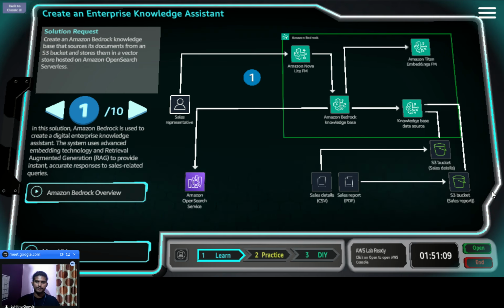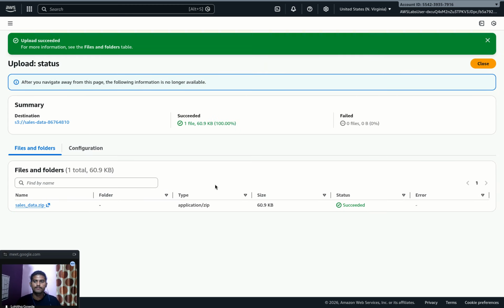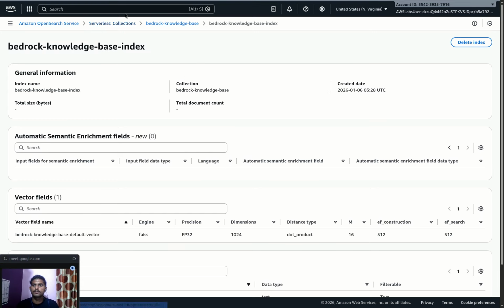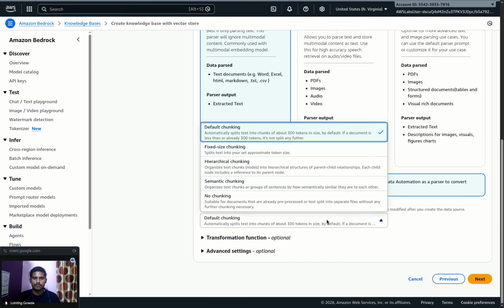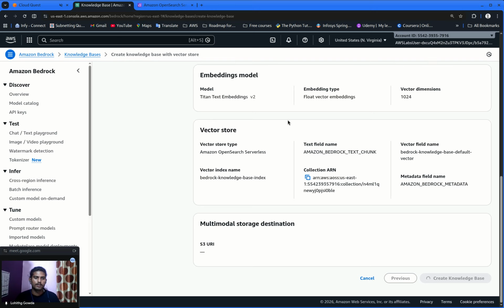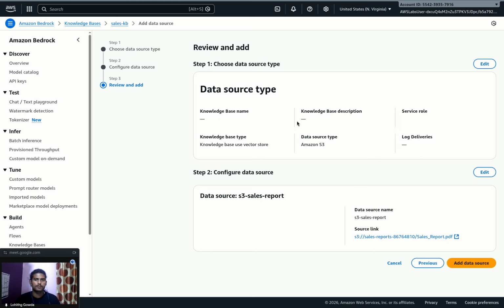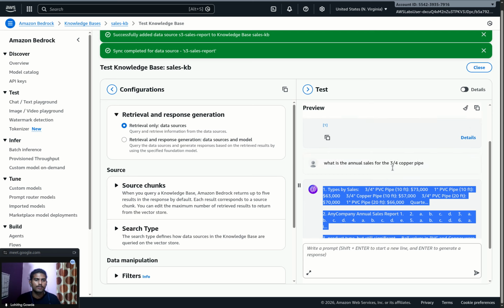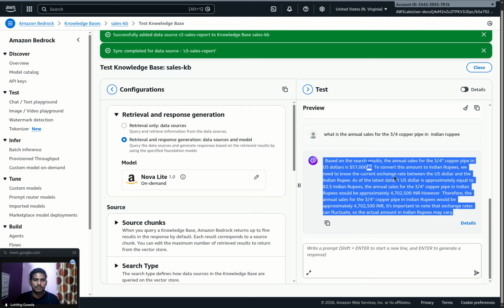AWS Cloud Quest - AI practitioner : Solution -5 - Enterprise Knowledge-base assistant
Enterprise Knowledge-base assistant